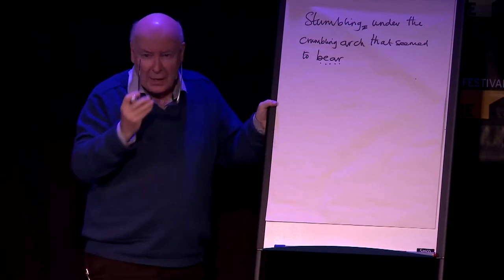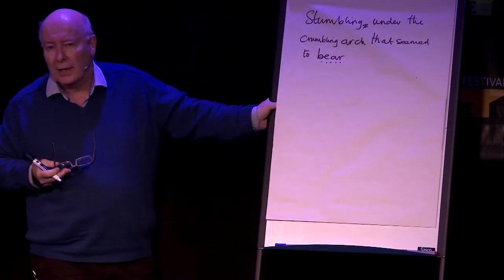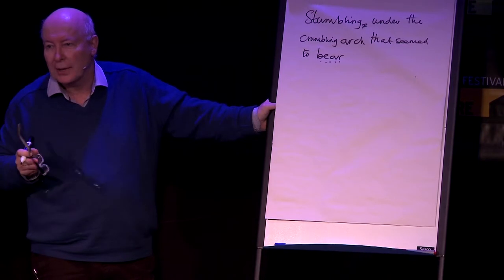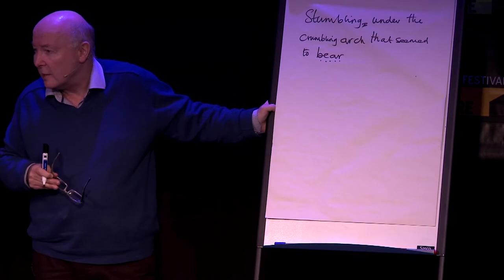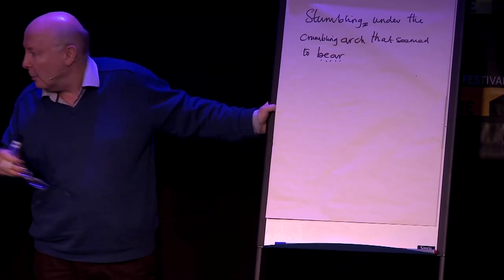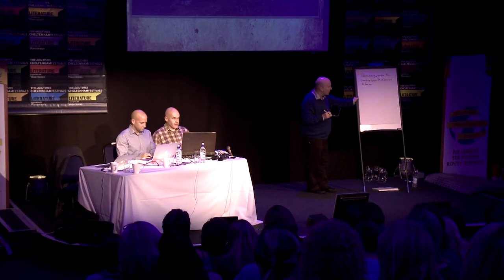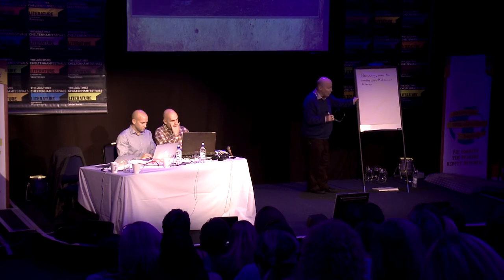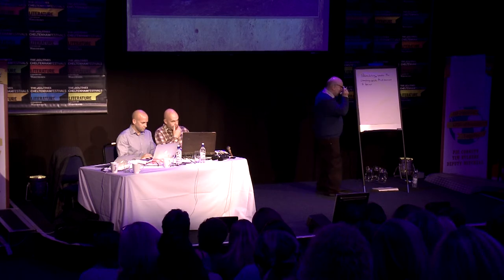Tools to Tell a Tale: Pie Corbett discusses experimenting with spelling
Video excerpt featuring Pie Corbett who presented alongside David Mitchell and Tim Rylands at the Nelson Thornes 'Tools to Tell a Tale' digital literacy workshop, part of The Times Cheltenham Literature Festival 2013.